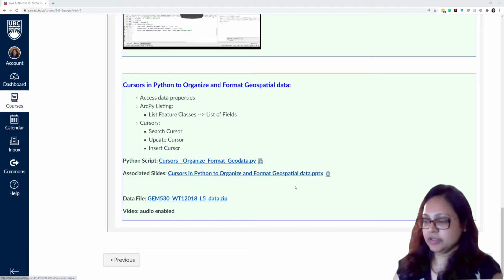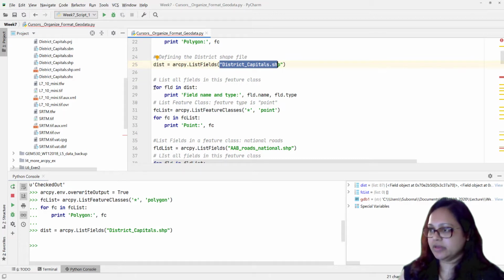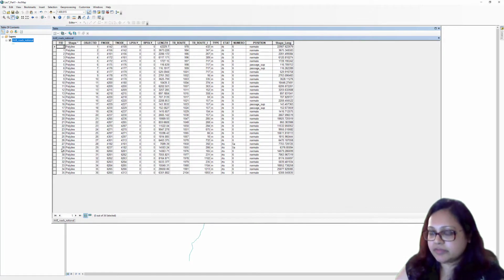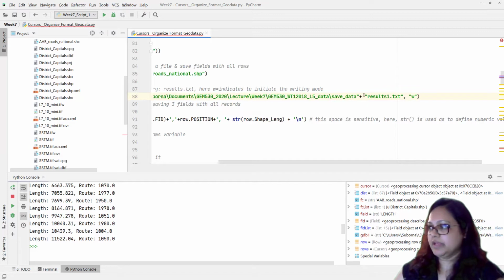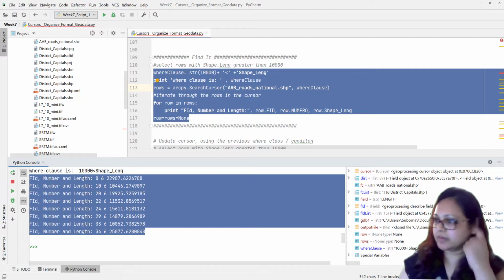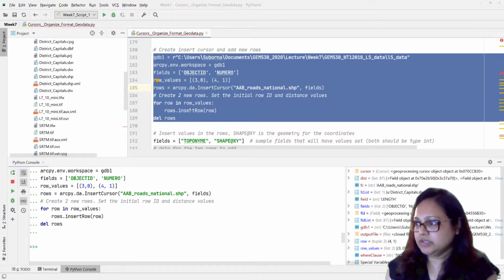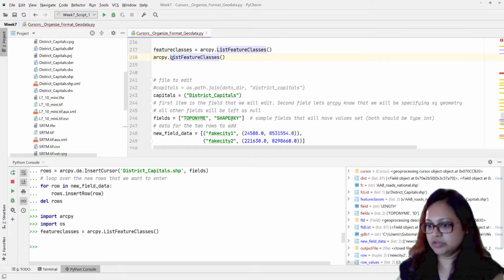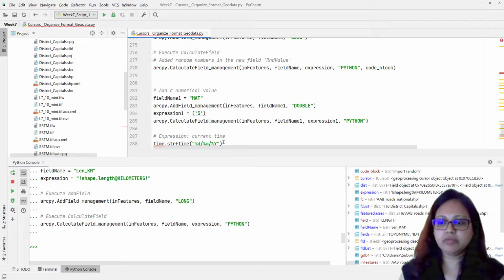Cursors in Python to Organize and Format Geospatial data